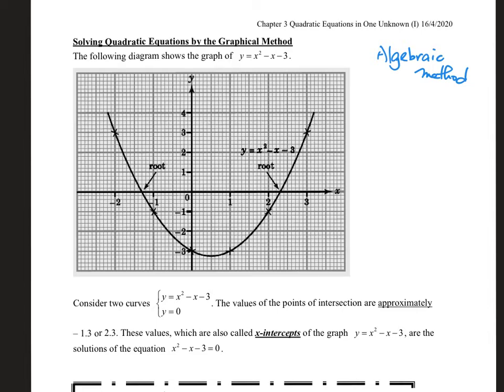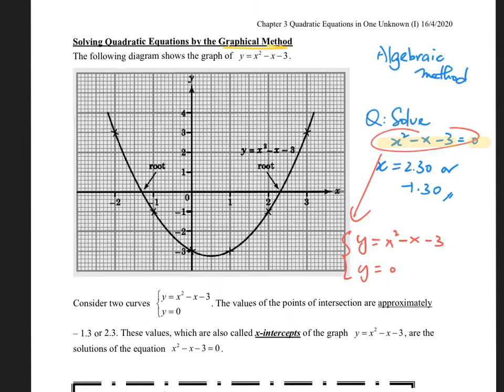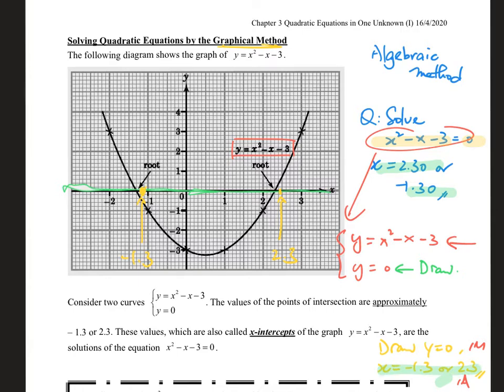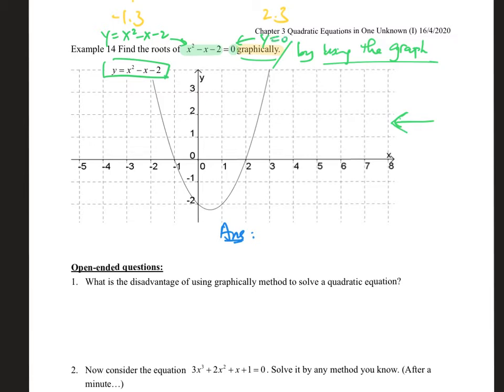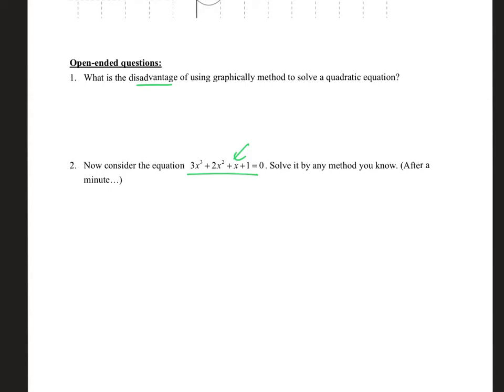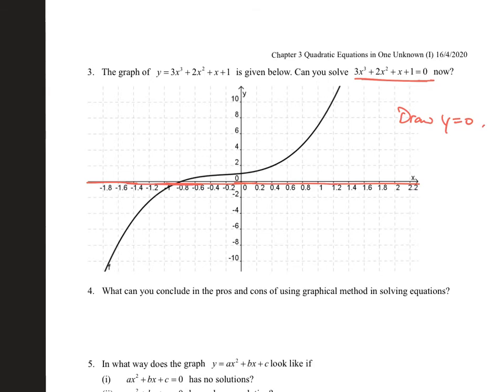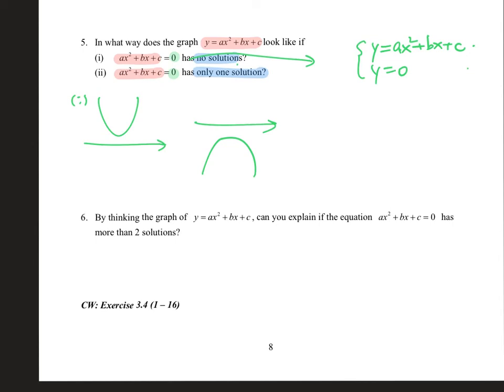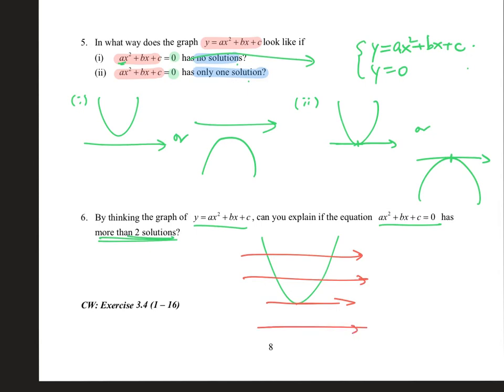Quadratic equation in one unknown Part 3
Solving quadratic equation by graphical method.
The importance of graphical method in solving equations with higher degree, or more complicated equations.